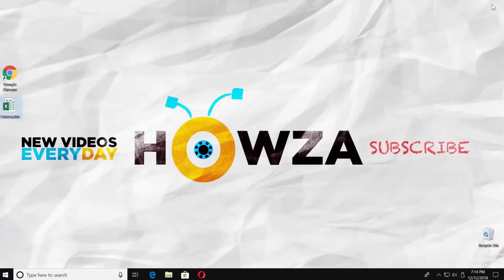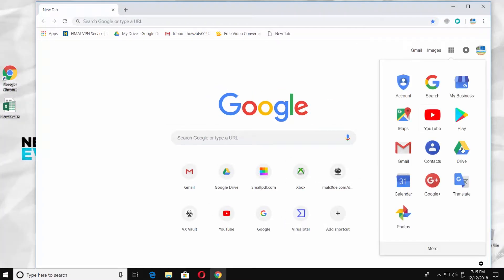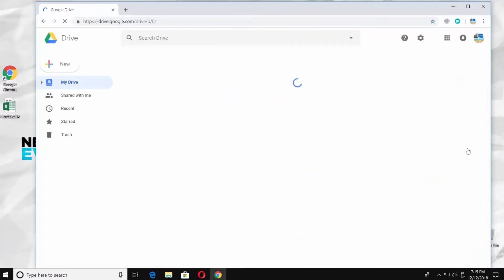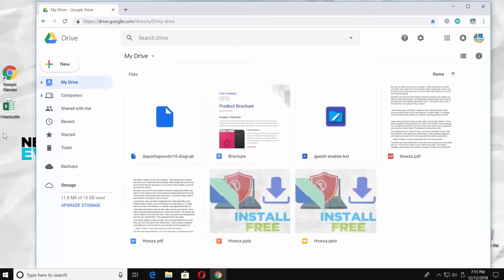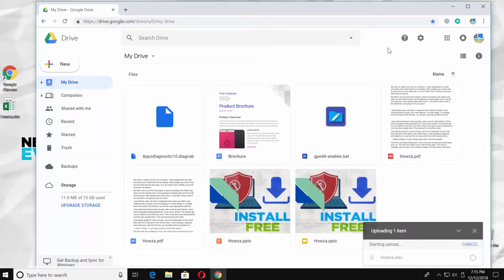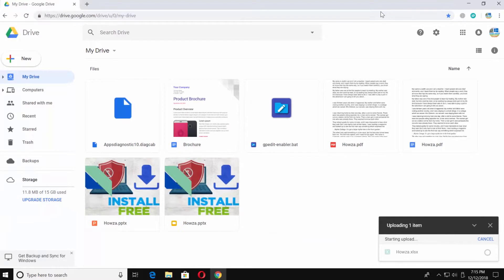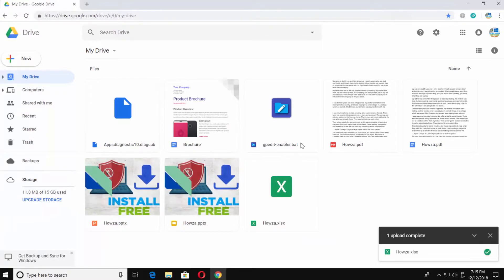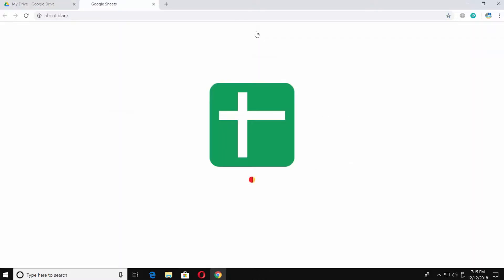How to Remove Protection from a Sheet in Excel 2019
In today's tutorial, we will teach you how to remove protection from a sheet in Excel 2019.
First, open the document you need. It is protected from changes. Close the document. Open the browser you use and go to Google Drive. Minimize the window. Drag and drop your document into the Google Drive. Right-click on the document and choose 'Open with Google Sheets'.
Click on 'File' at the top of the page and choose 'Download as 'Microsoft Excel'. Save the file. Now, open it. As you can see, you can make changes to this file.